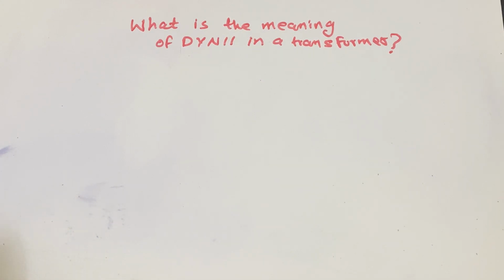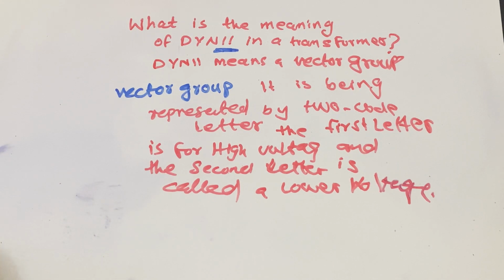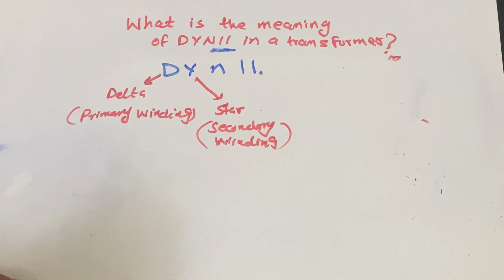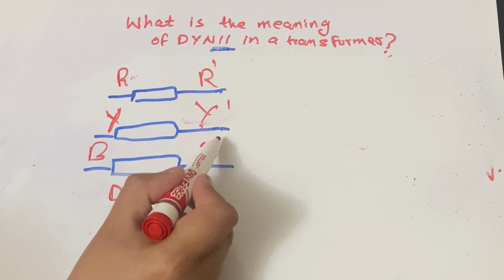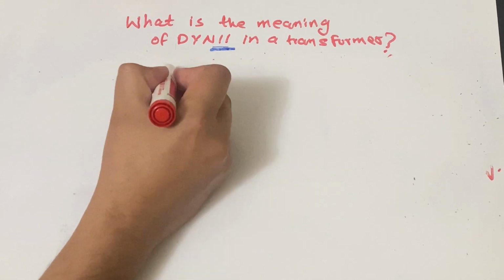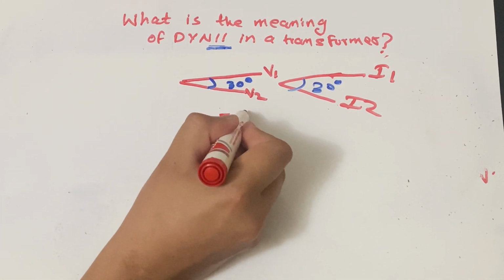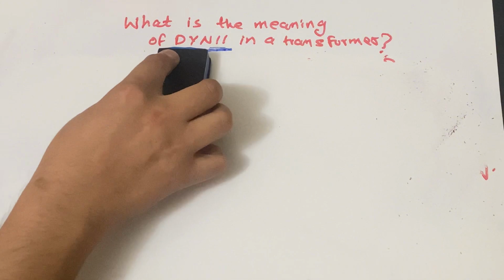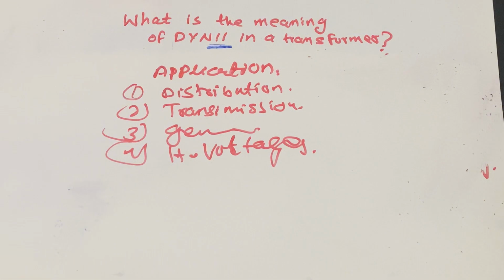DYN11 & Vector Group In Transformers .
Vector Group of Transformer,Vector Group Dyn11,Vector Group Dyn11 of Transformer,Electrical Engineer,Electrical Engineer channel,electrician,transformer,power transformer